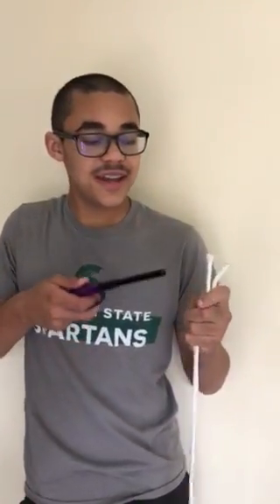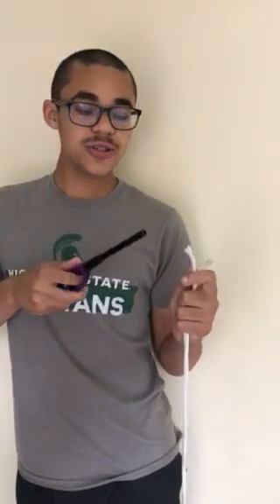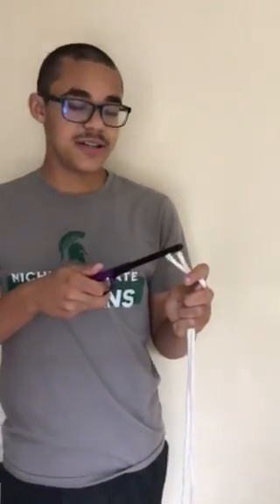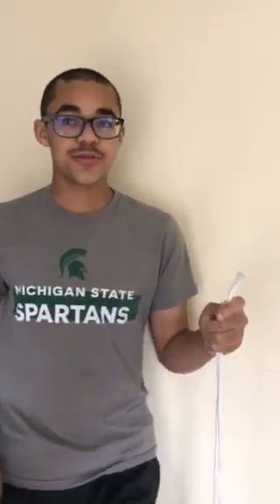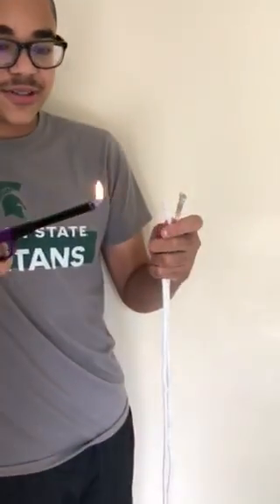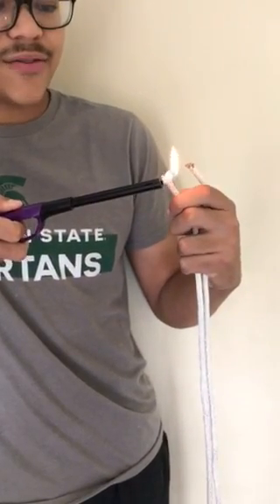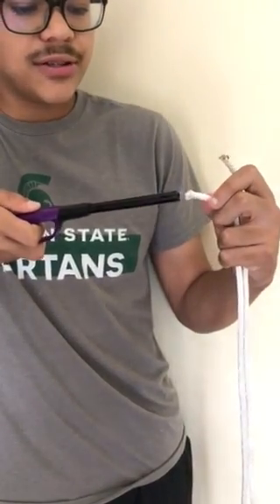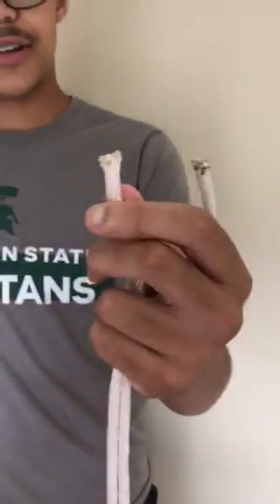Fusing the Ends of a Rope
We have a scout submitted video to share. This is Troop 168 scout Caleb showing us how to fuse the end of a rope using his scout skills.